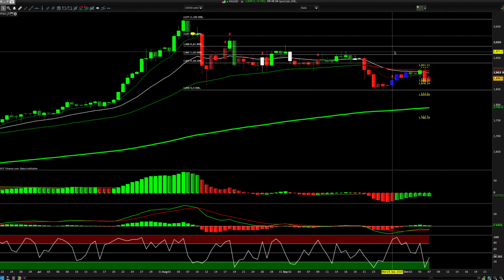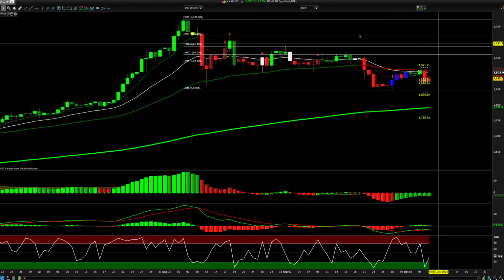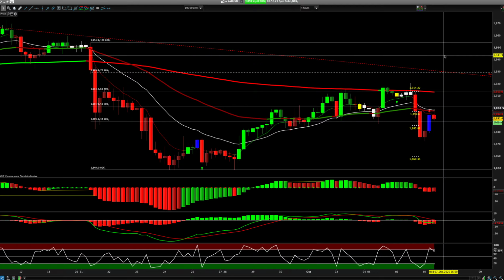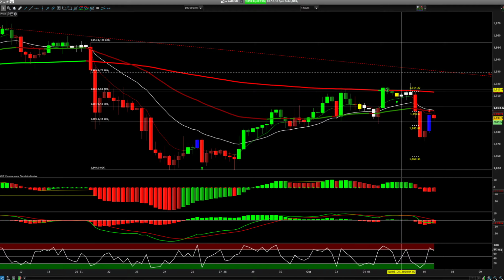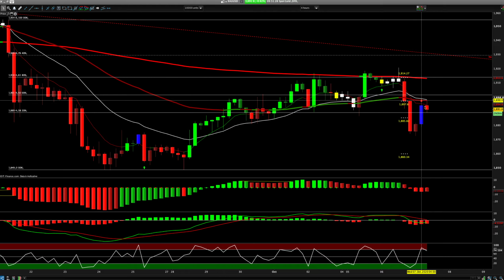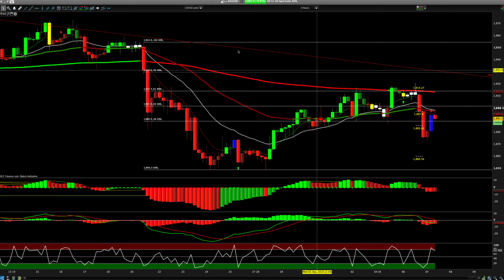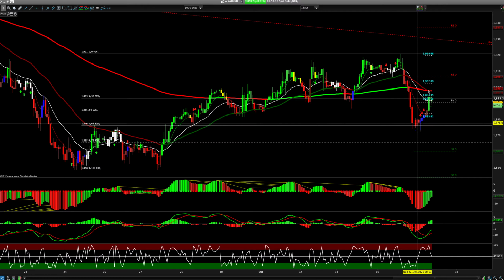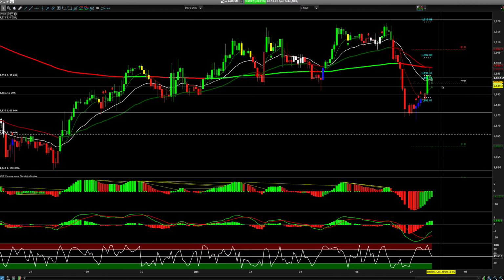68. Gold Analysis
Bullish views